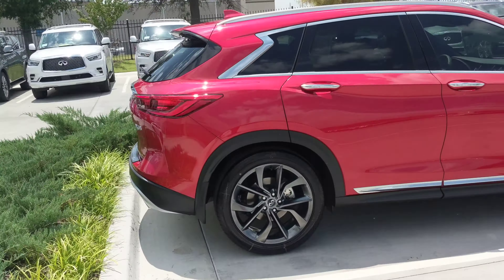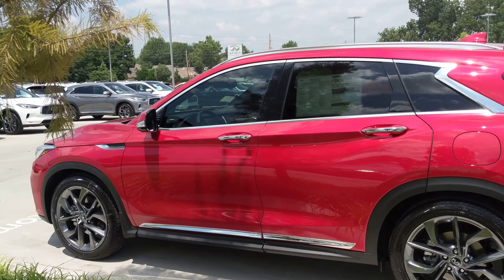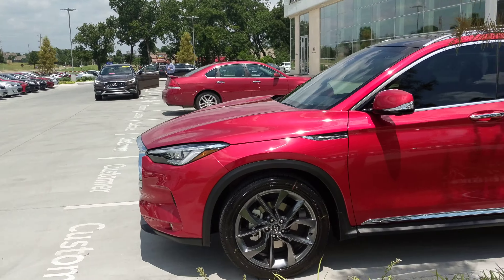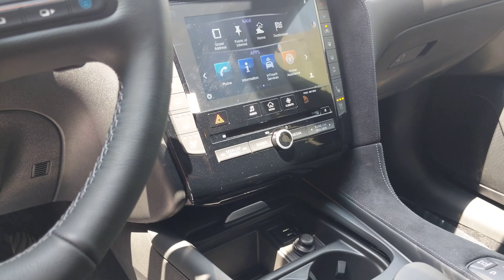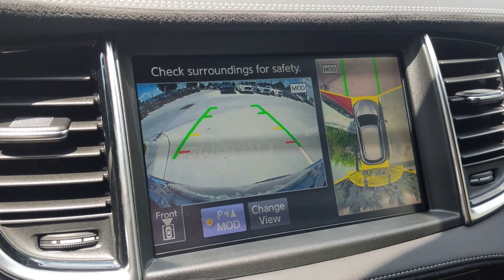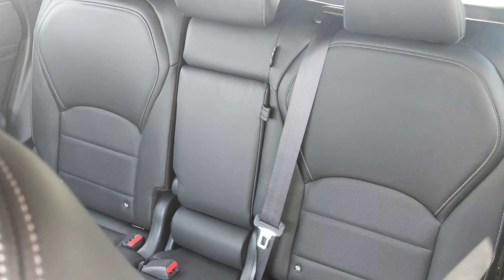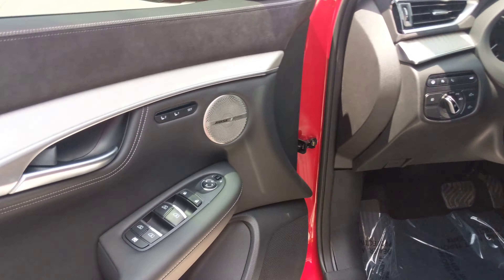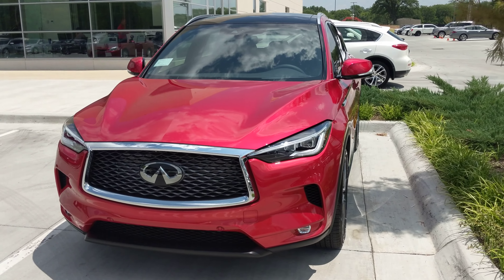Ben w Jackie Cooper Infiniti presents our 2019 Infiniti QX50 in Dynamic Sunston